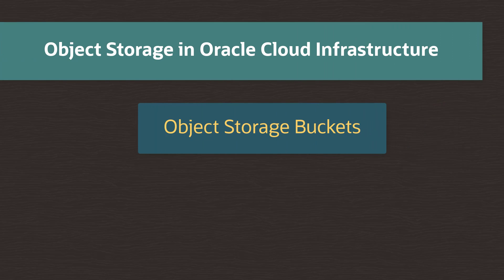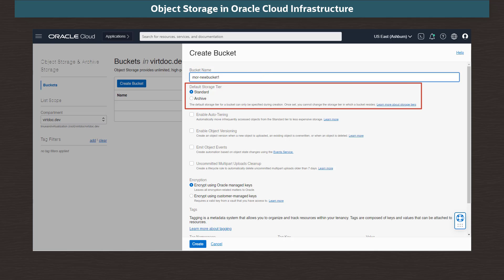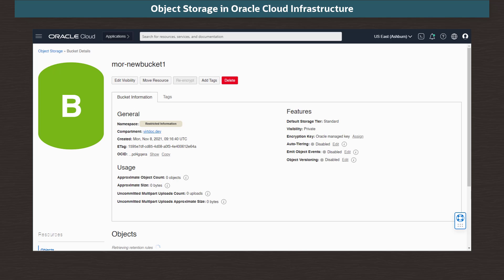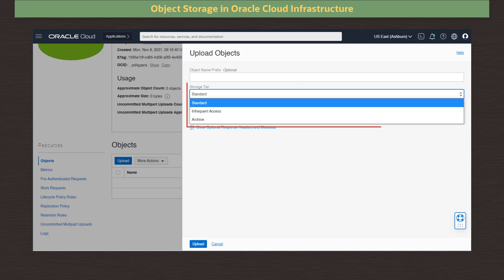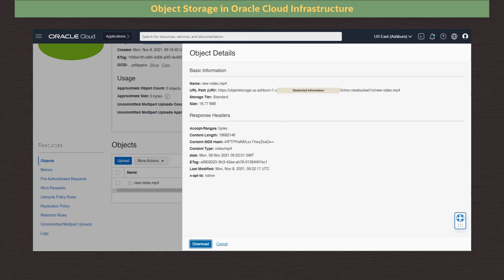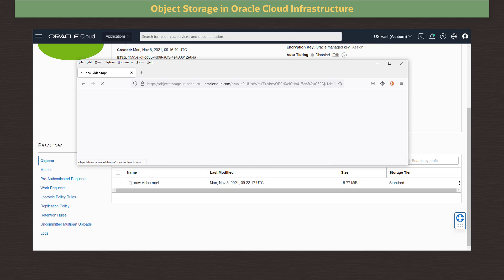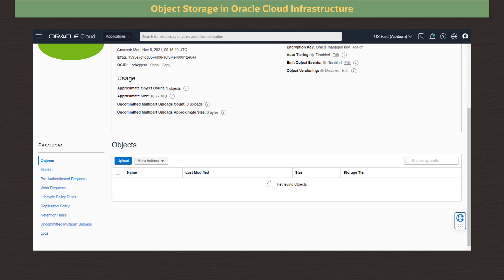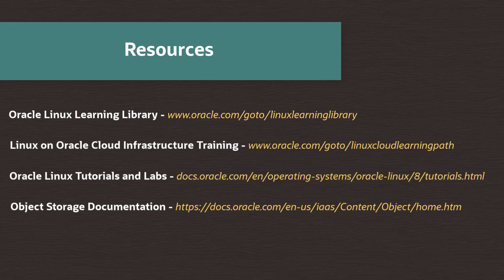Object Storage in Oracle Cloud Infrastructure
This video demonstrates how to create Object Storage buckets in Oracle Cloud Infrastructure, and how to upload and download files using the web console and pre authenticated links.